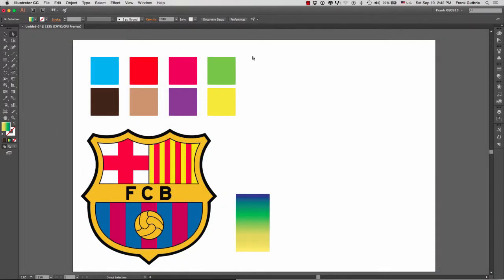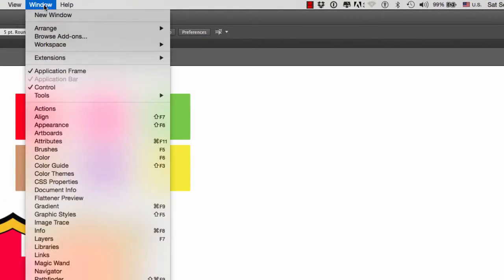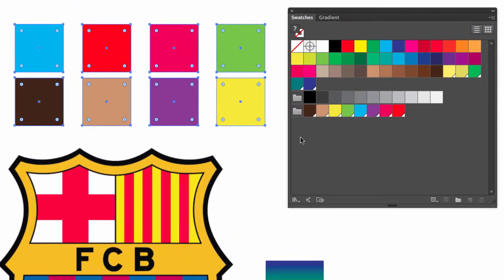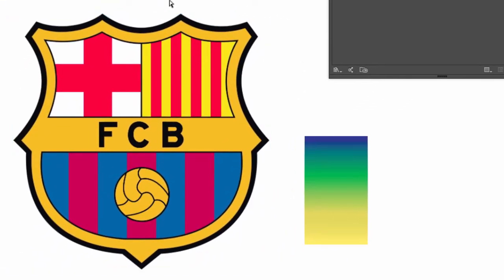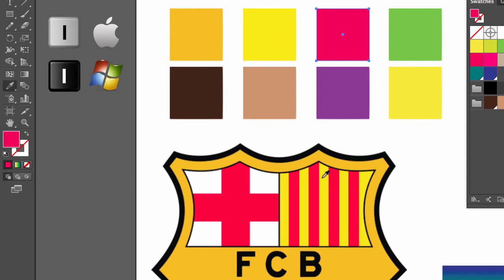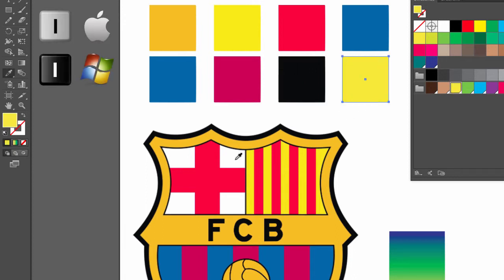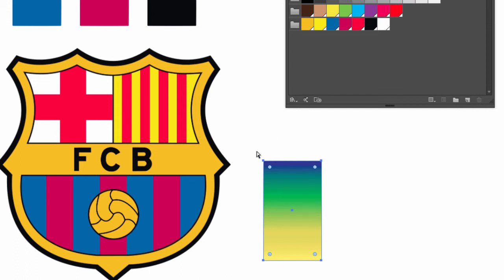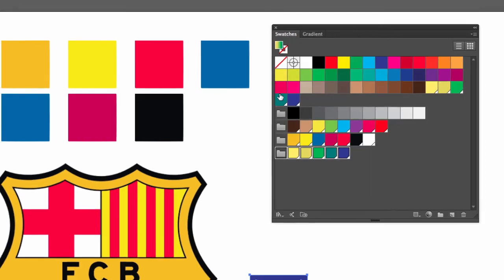DART 100 Illustrator Section: Color Palettes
Learn how to create Color Palettes, Color Swatches and sample colors from images to create Color Palettes...